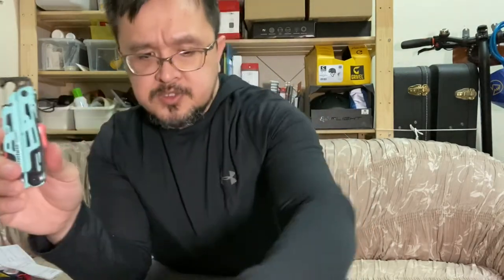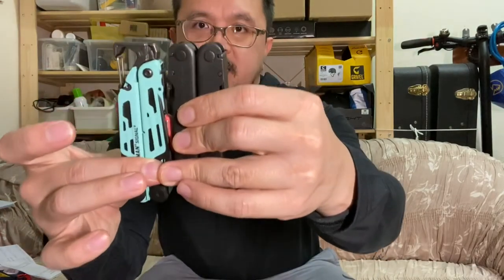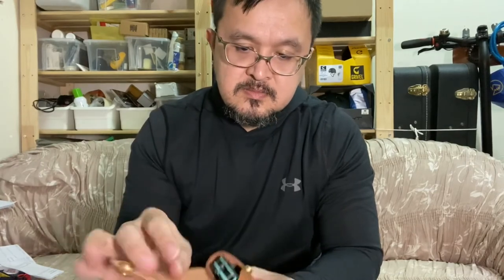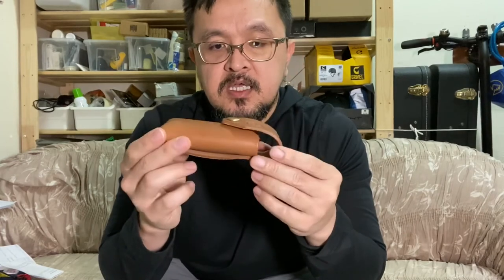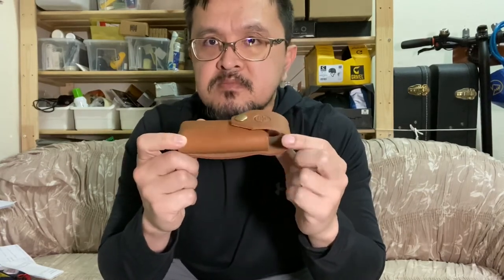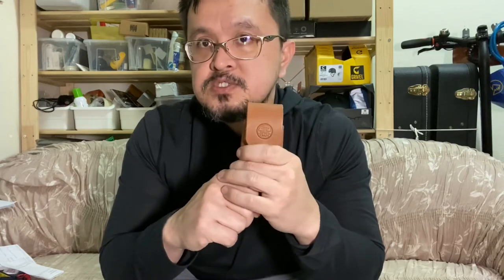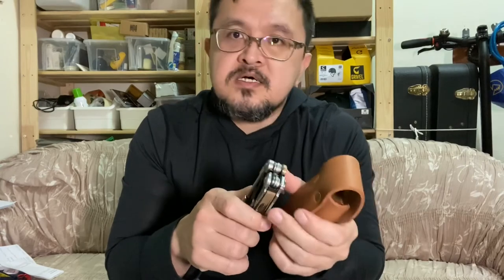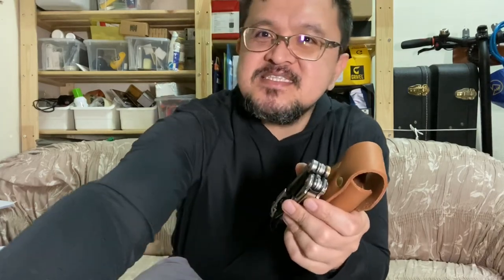American Bench Craft Leather sheath for Leatherman MUT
Thick american leather, not flimsy at all like other leathers i got. I will be ordering more in different colors. Review on long term use soon.